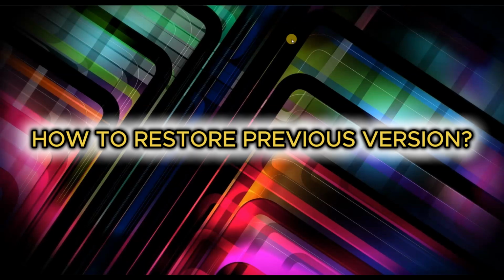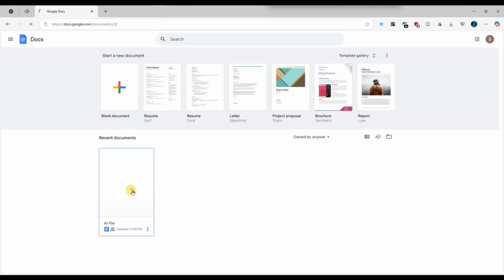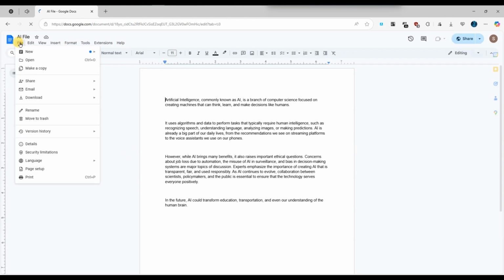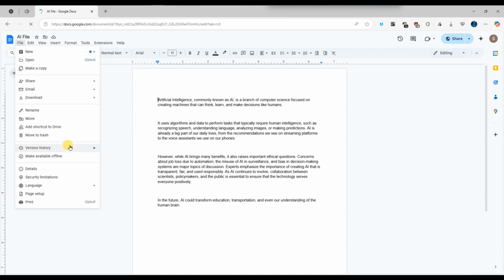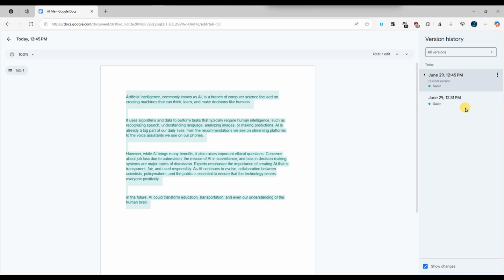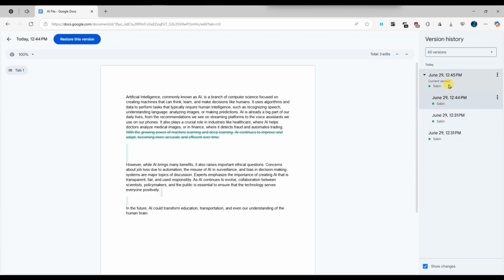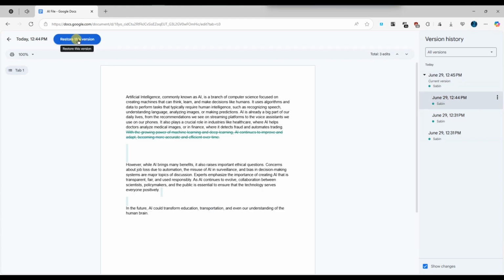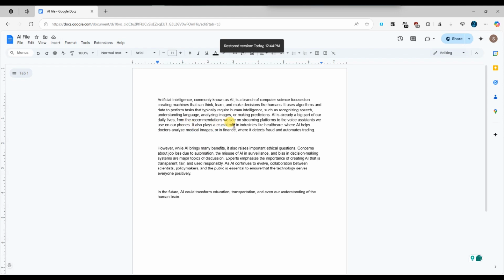How to Restore Previous Version in Google 2025?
Accidentally made changes you want to undo? This simple tutorial will show you how to restore a previous version in Google Docs using your PC. Whether you need to recover deleted content, undo unwanted edits, or revert to an earlier draft, this step-by-step guide makes it easy. Learn how to access version history, preview past versions, and safely restore any version of your document. Perfect for anyone collaborating on documents or managing important files. Follow this method to keep your Google Docs organized and never lose your work again.